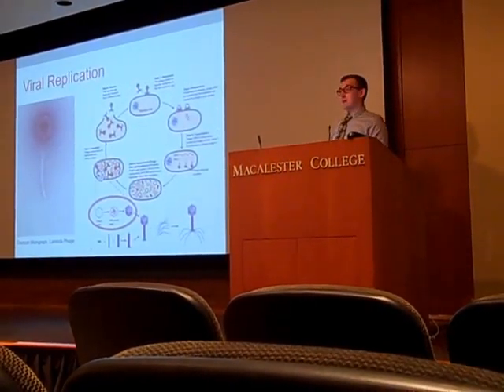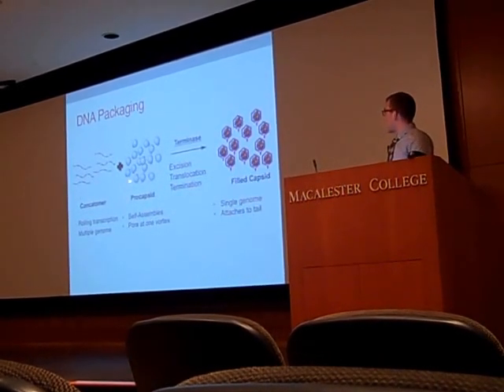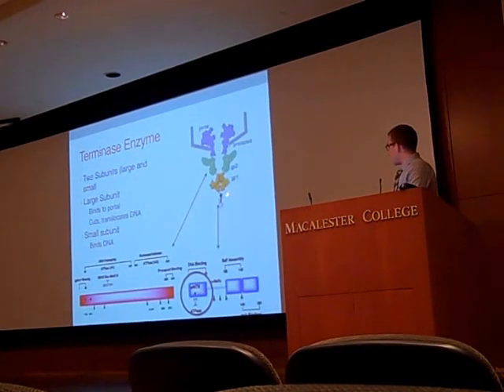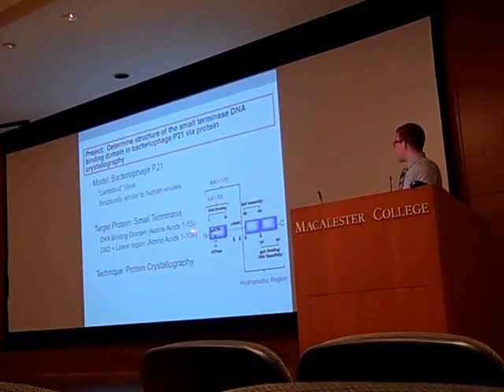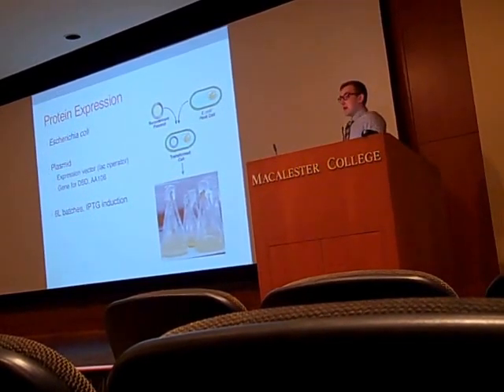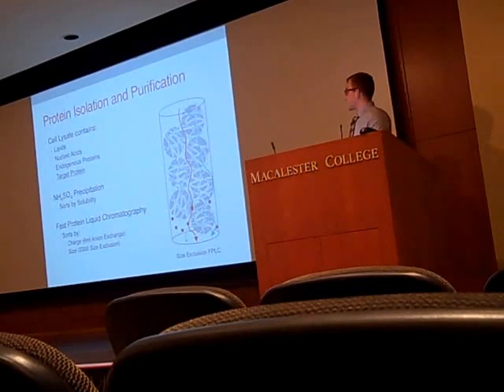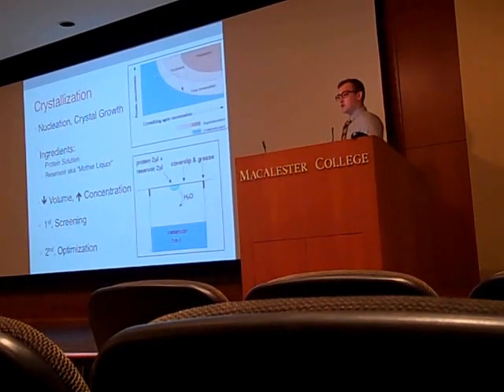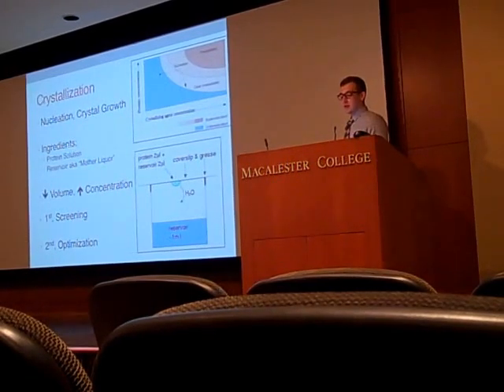Crystallization of the Viral Terminase DNA Binding Domain in Bacteriophage P21
Nathan Rossen senior capstone presentation
Macalester College  4/30/15